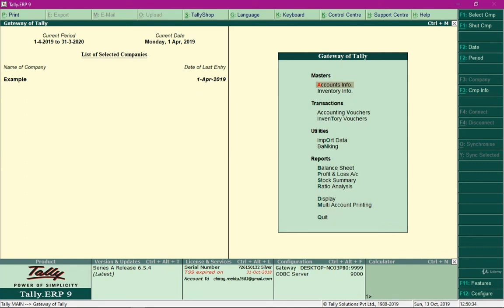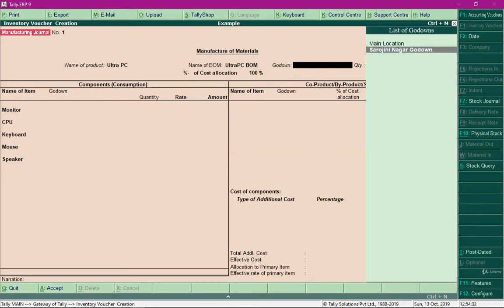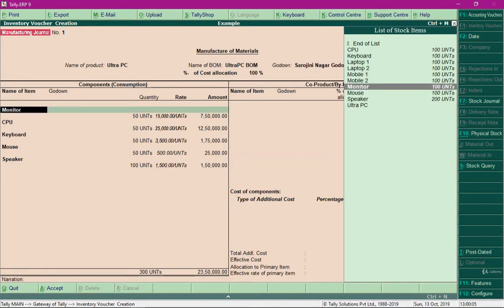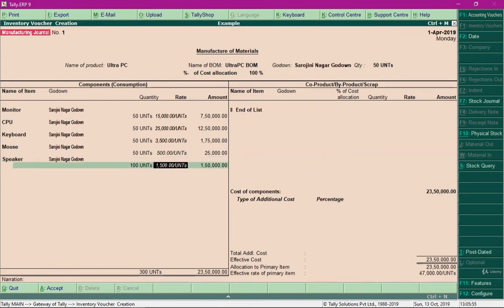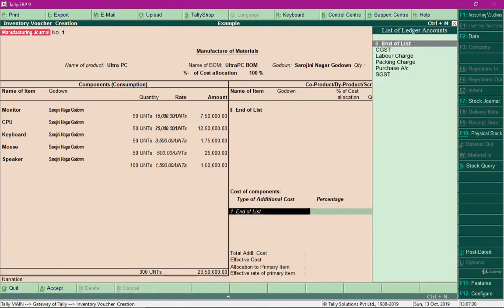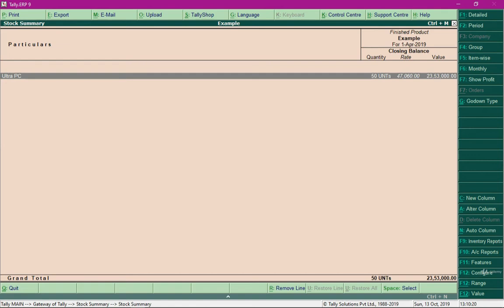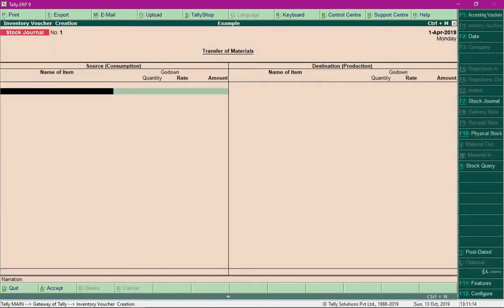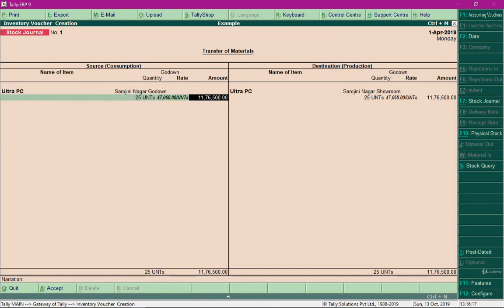Bill Of Material Continued